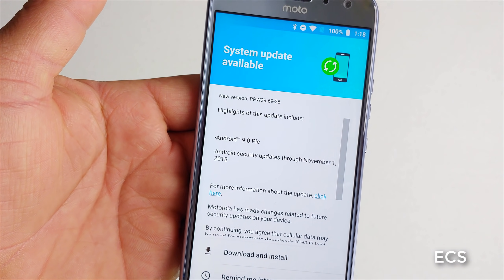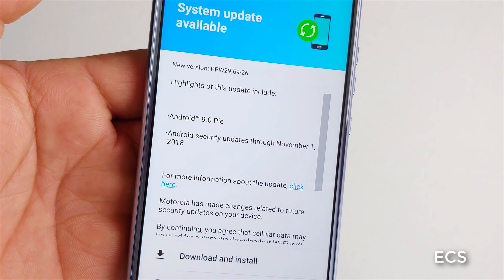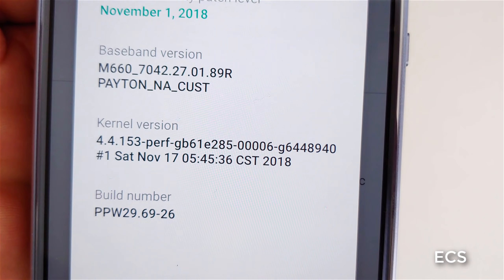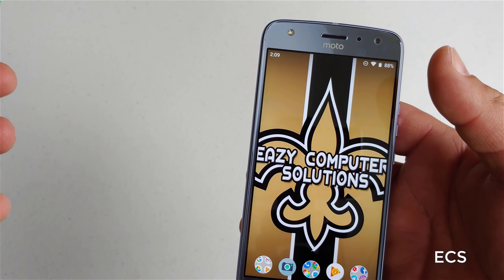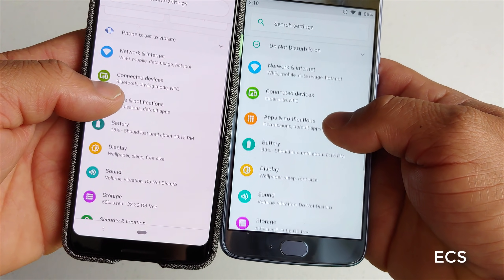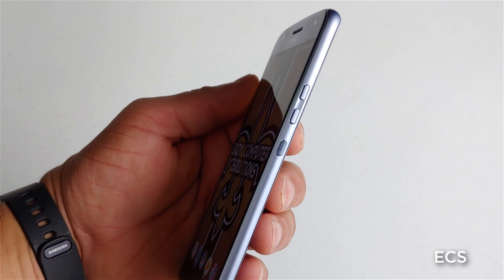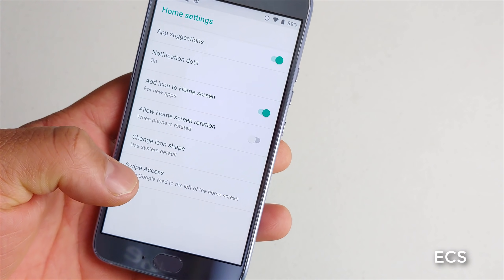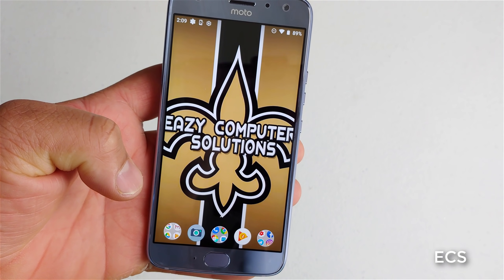Moto X4 9.0 Pie Updates Is Here 2019 | Download It | Android Pie First Look !!